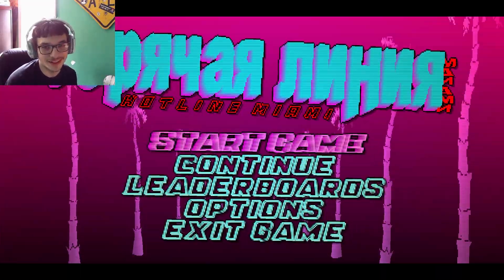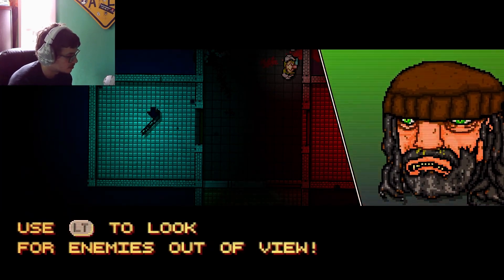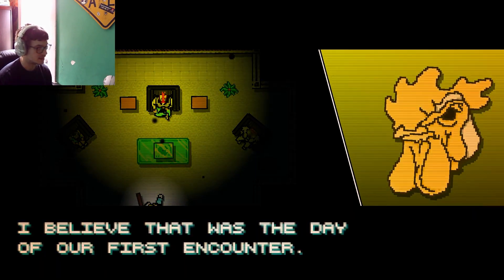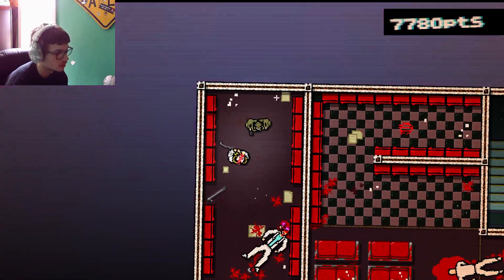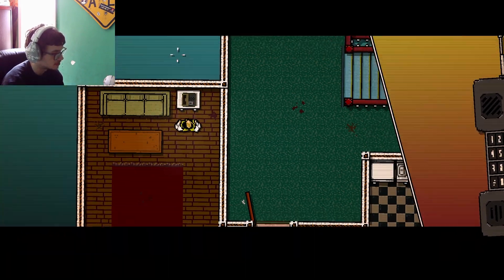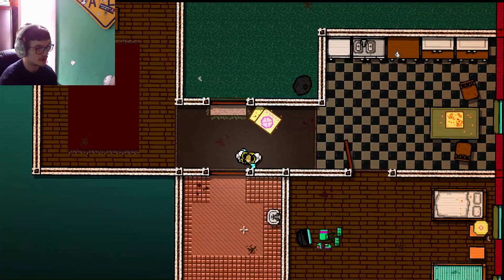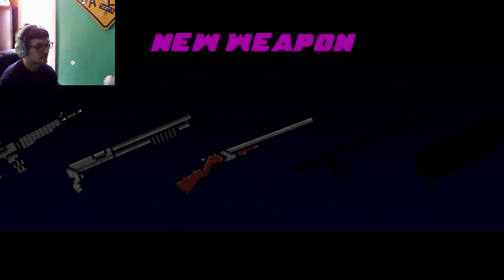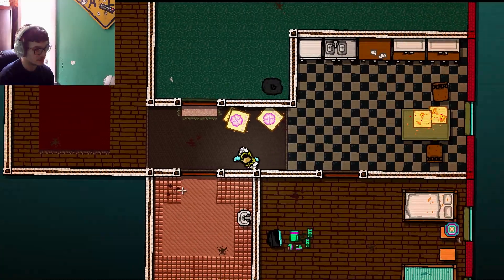Hotline Miami (part 1 Intro)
FUCK FUCK FUCK FUCK. Thats what I was saying during recording. I cut it out... well most of it.